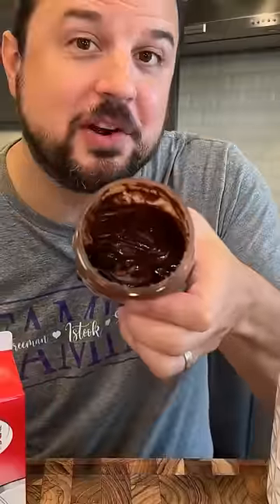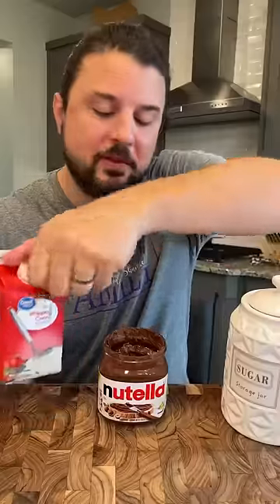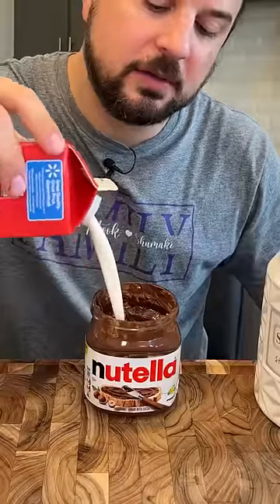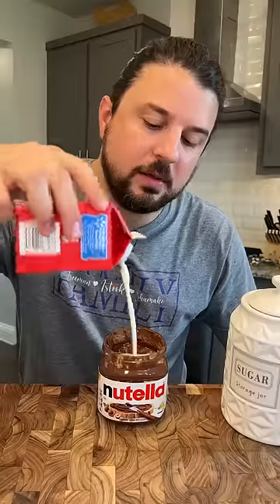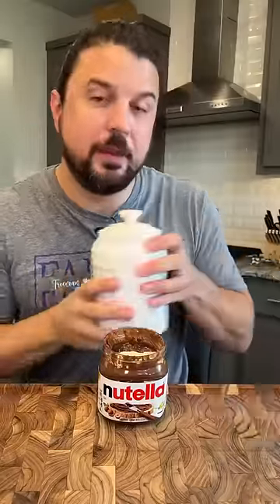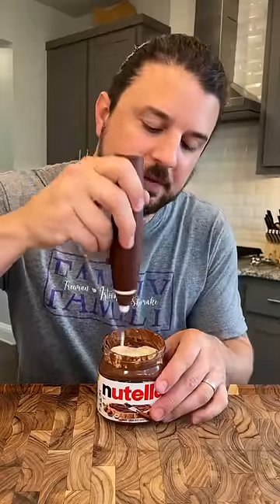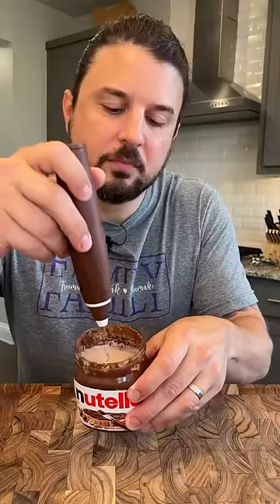How I made Nutella ice cream pt1